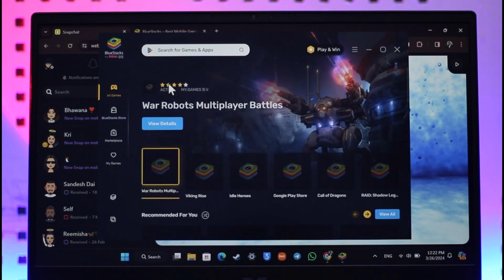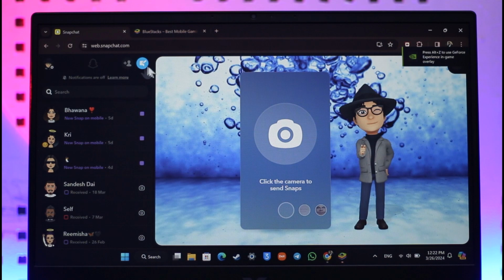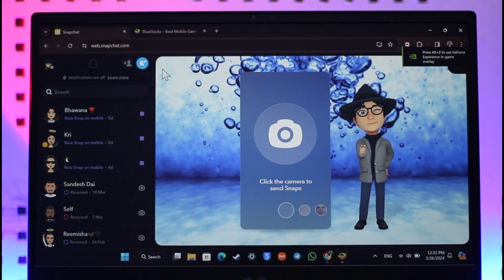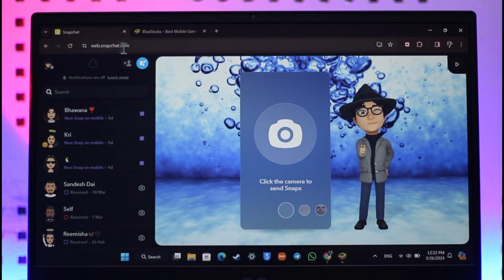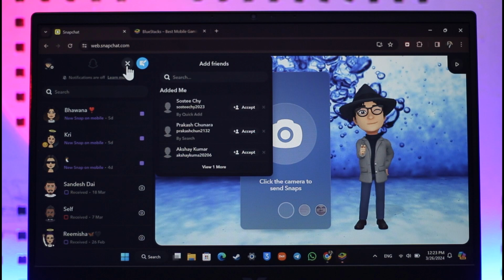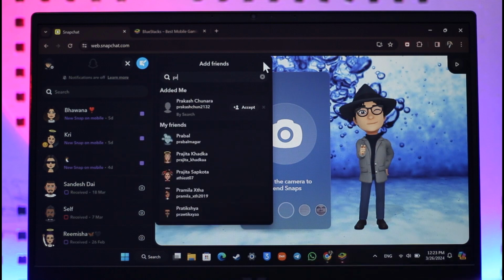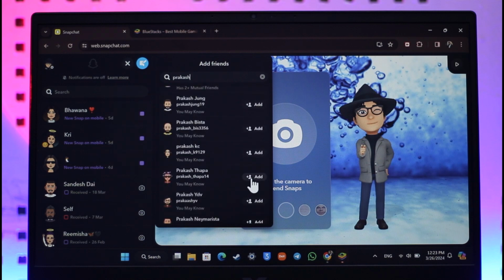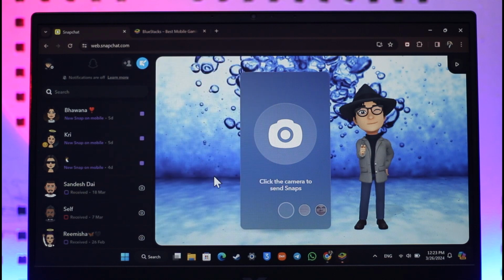How To Add People On Snapchat PC !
In this tutorial video, I am simply going to show you how you can add people on Snapchat from PC.

~Chapters:
0:00 Introduction
0:12 Add People On Snapchat PC
0:56 Conclusion